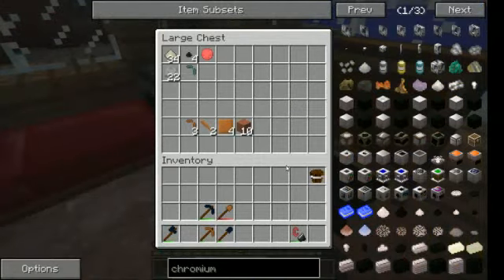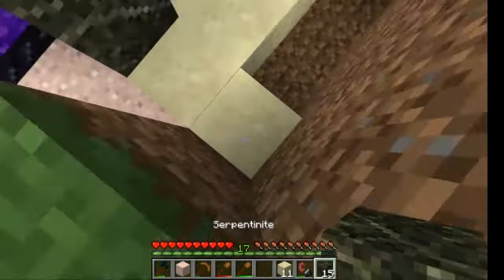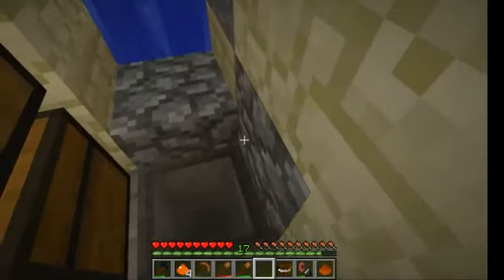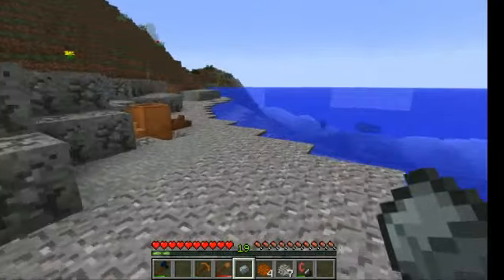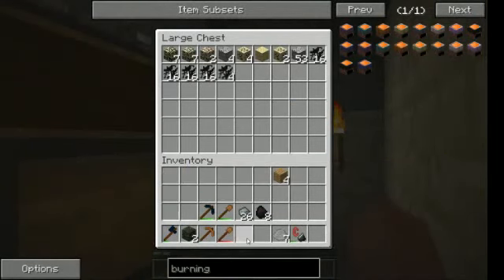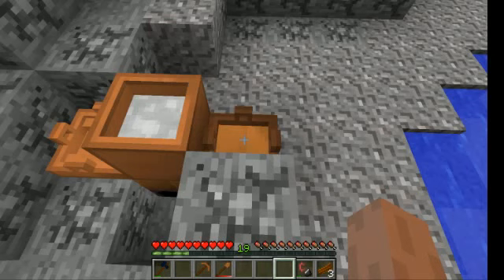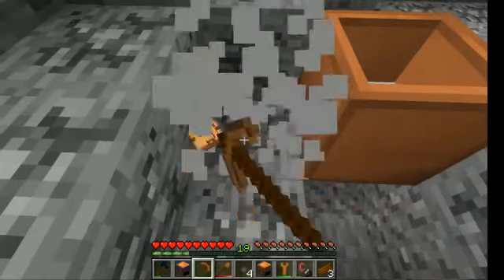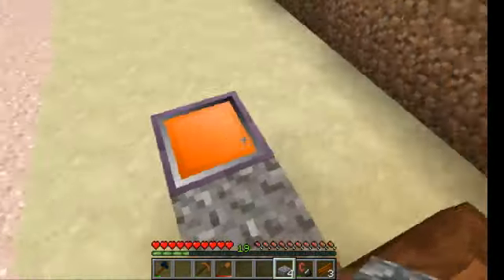Chemistry factory part 9: smelting facility and bronze wrench